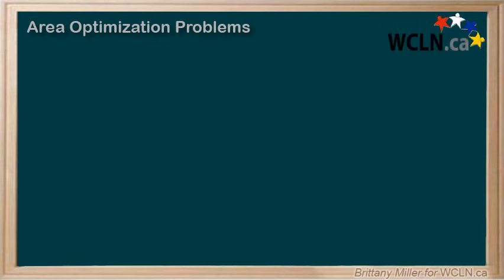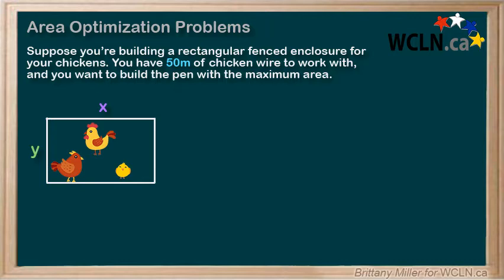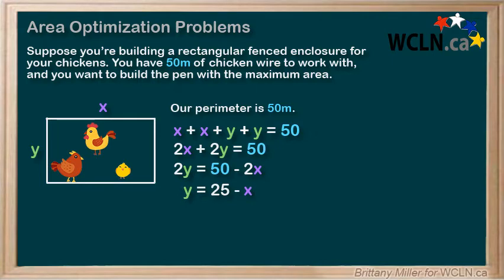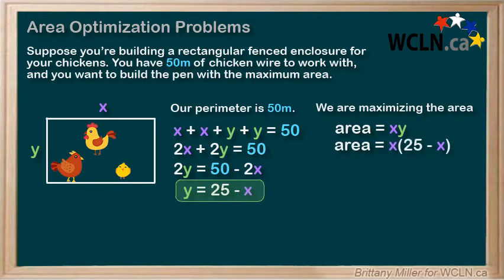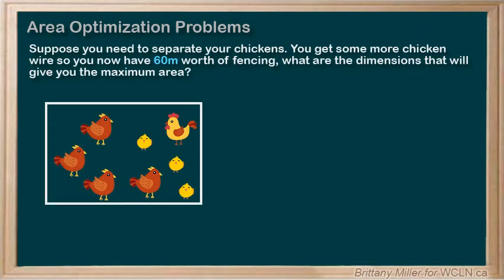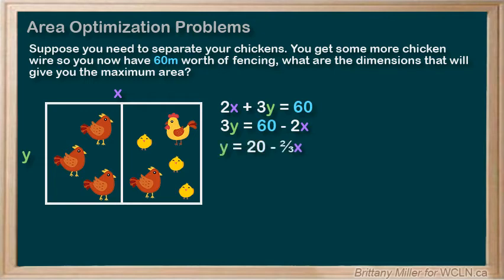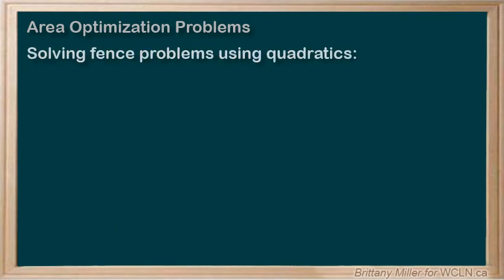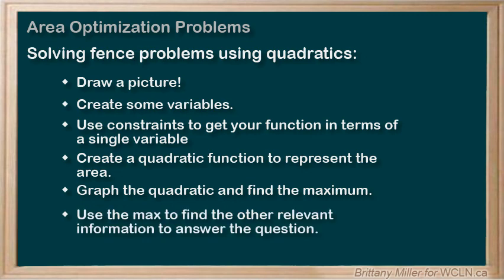WCLN - Area Optimization